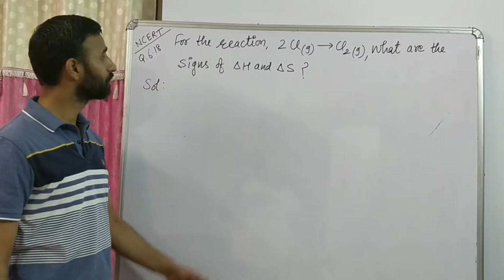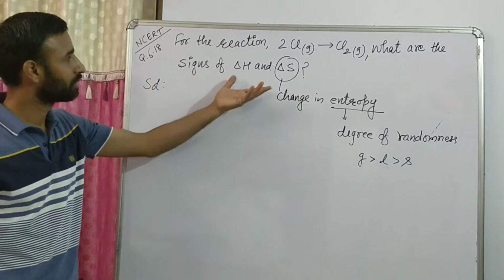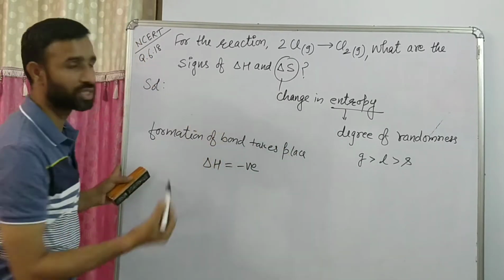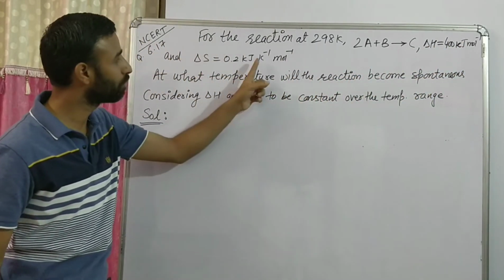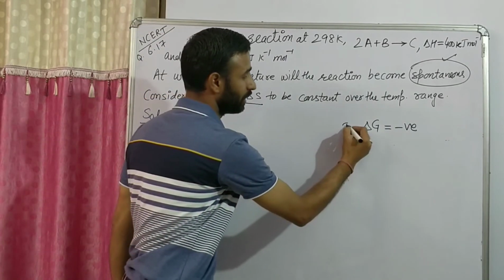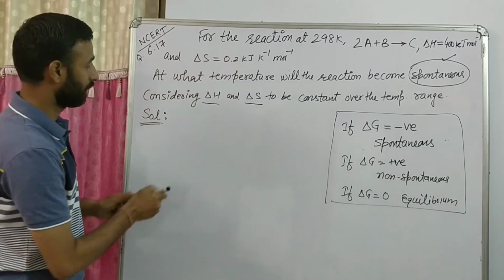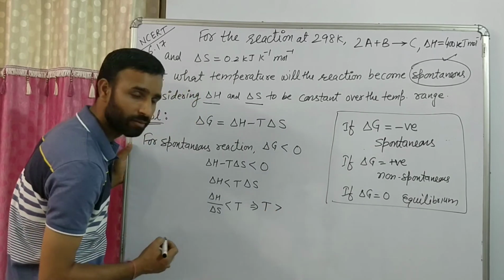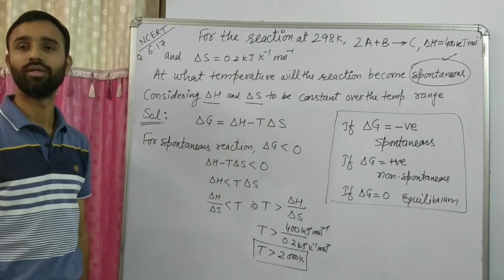Q. 6.17 | Q. 6.18 | Thermodynamics | Ch. 6| class 11 | NCERT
chemistrygyanacademy Q. 18 For the reaction at 298 K, 2A +B C
 DH = 400 kJmol-1 and DS = 0.2 kJ K-1 mol-1
 At what temperature will the reaction become spontaneous considering All and DS to be constant
Q. 17 For the reaction, 2Cl (g)  C12 (g), what are the signs of DH and DS ?
In this video, we discuss the question no. 17 and question no. 18 from the chapter thermodynamic of class XI ncert textbook.